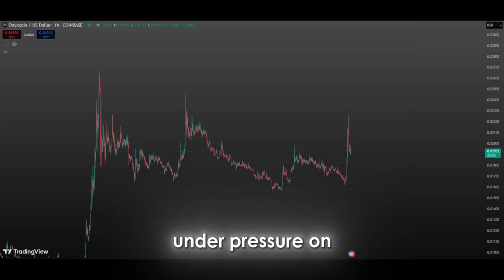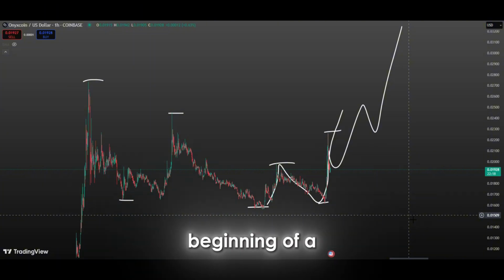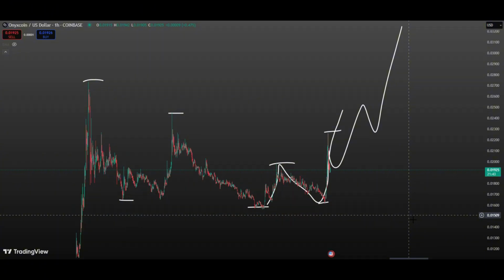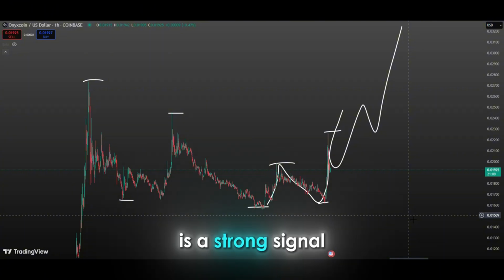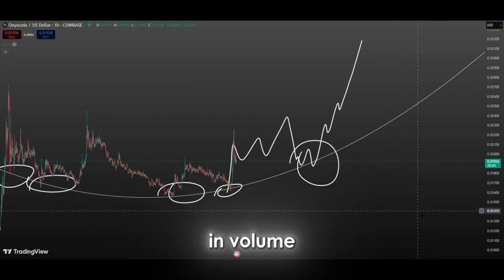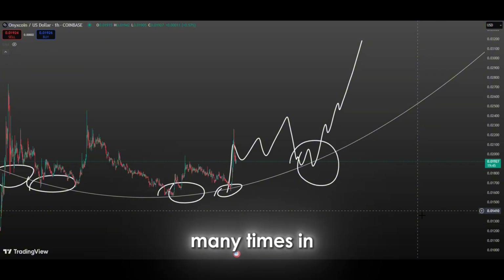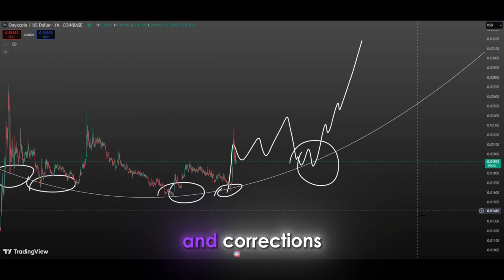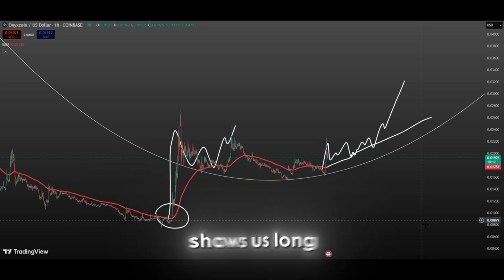WILL ONYXCOIN XCN RISE CONTINUE?|XCN PRICE PREDICTION |ONYXCOIN ANALYSIS 2025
OnyxCoin (XCN) has been gaining serious momentum — but can the rally continue into 2025? In this video, we’ll take a deep dive into the recent performance of XCN, examine what’s fueling its current surge, and explore whether this trend is sustainable in the months ahead. 🚀

📈 From technical indicators to market sentiment and long-term fundamentals, we’ll break down everything you need to know about OnyxCoin. Is this just the beginning of a major breakout, or are we heading for a correction? We’ll give you our XCN price prediction and analysis based on current data and expert insights.

🔥 Whether you're already holding XCN or considering getting in, understanding the bigger picture is key. We'll cover upcoming developments, trading signals, and what investors should watch for in 2025.

Let’s find out if OnyxCoin can continue its rise!